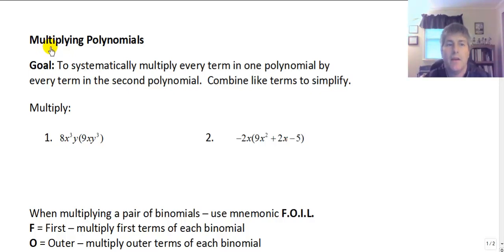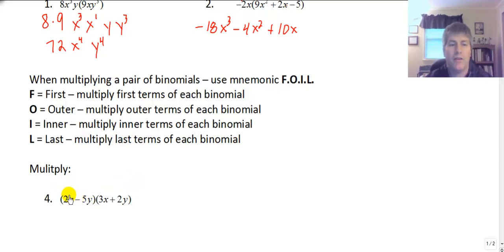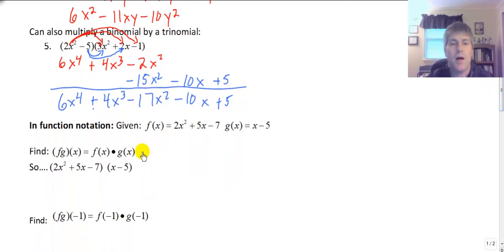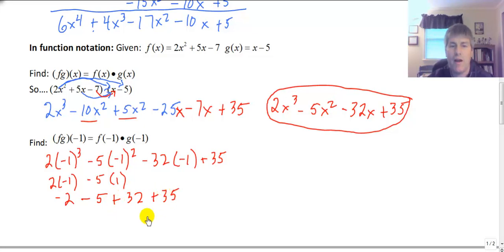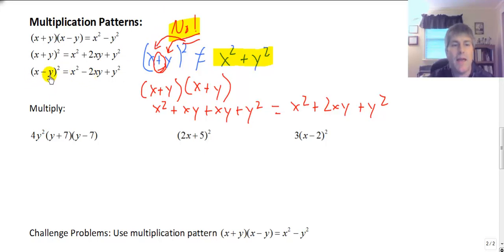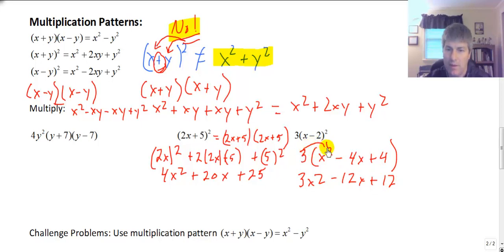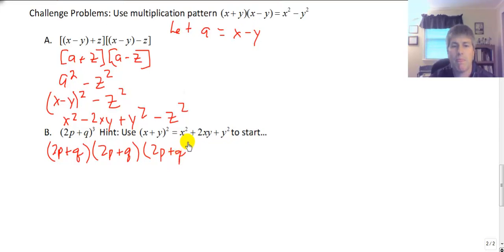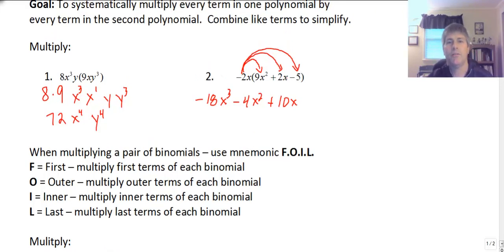Multiply Polynomials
Multiply Polynomials, multiplication patterns(DOTS)(PST's), multiply with function notation